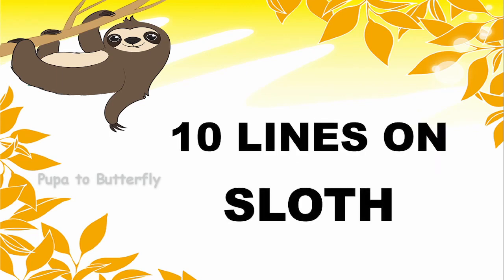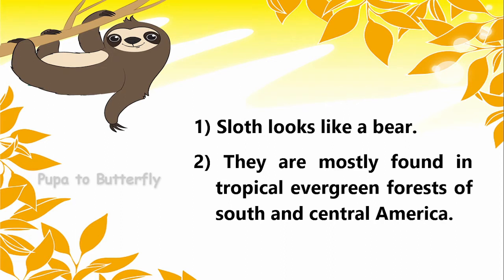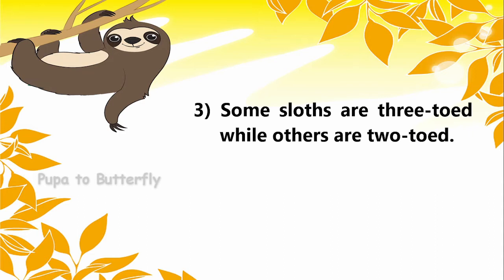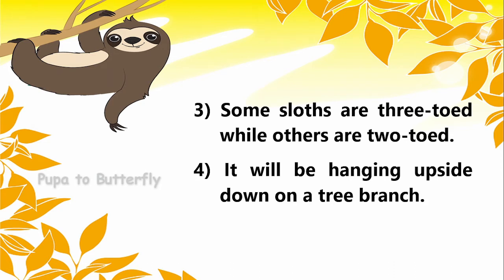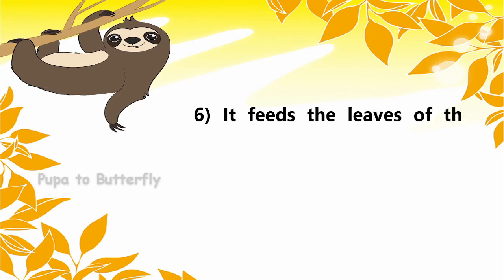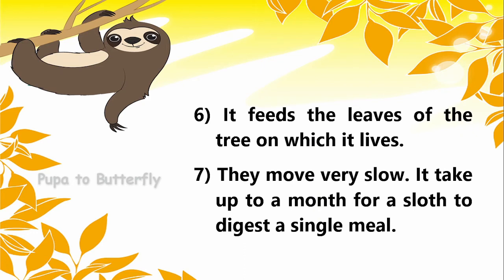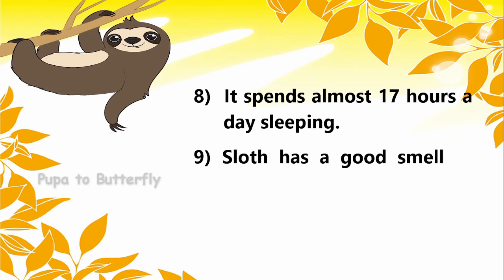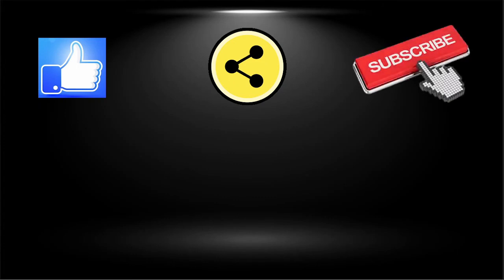10 Lines on Sloth in English | Few Lines on Sloth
Are you looking for a video on Sloth?  You are in the right place.  This video provides you with 10 lines on Sloth in English.

Few Sentences about sloth
10 Lines on sloth
Few Lines on sloth
Few Sentences about sloth in English
10 Lines on sloth in English
Few Lines on sloth in English
10 Lines Essay on sloth
Paragraph about sloth
About sloth